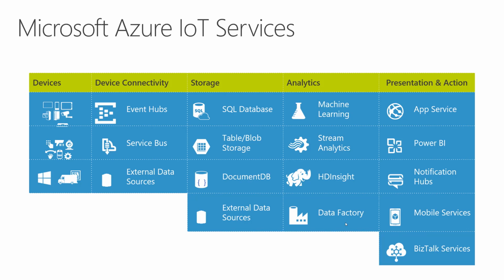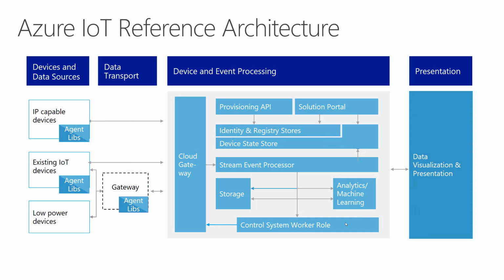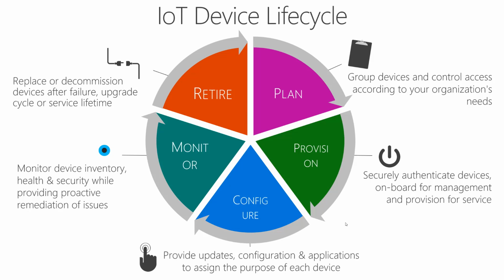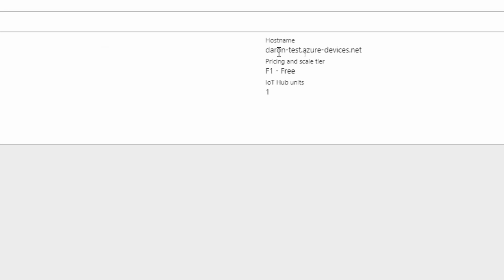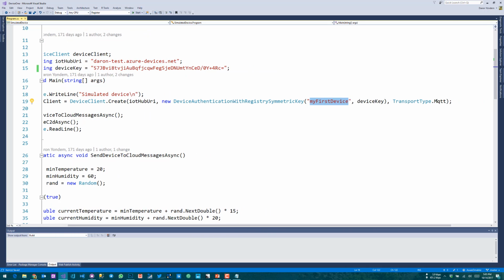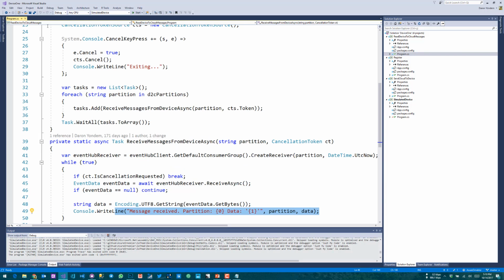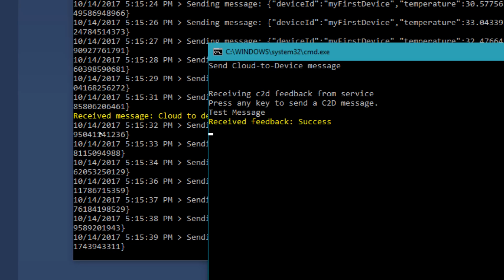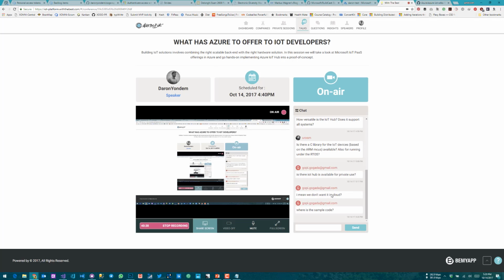What has Azure to offer to IoT developers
This is the recording of a session Daron Yondem hosted for the "IoT With The Best" conference. This is a very introductory session mainly about Azure IoT Hub and demos around bi-directional device communication covering device provisioning, device-to-cloud, cloud-to-device messaging.